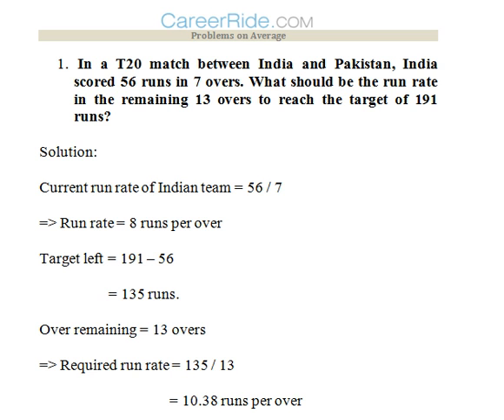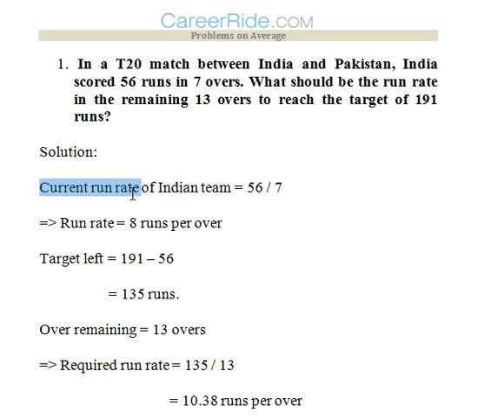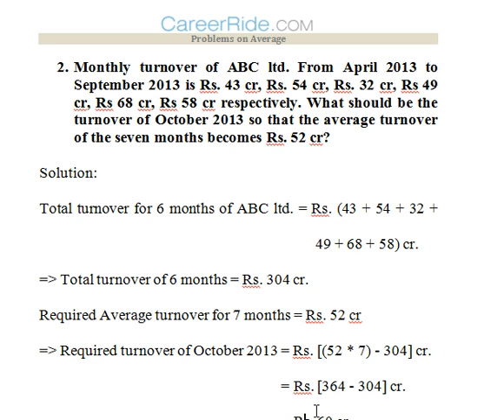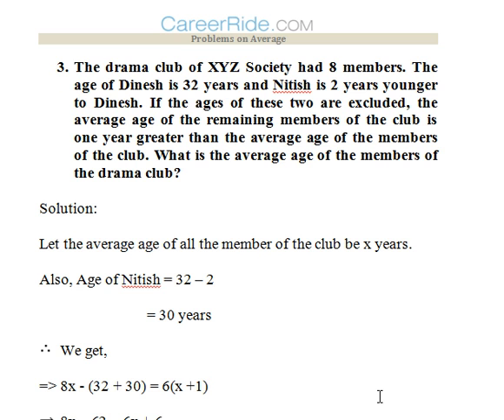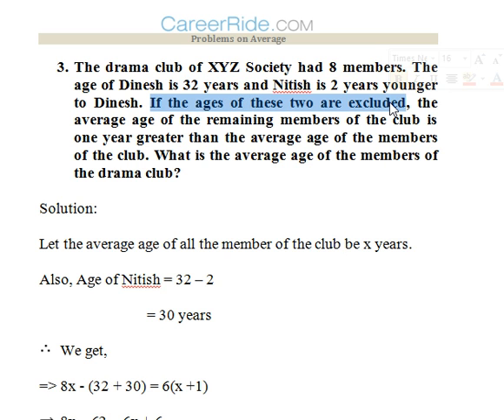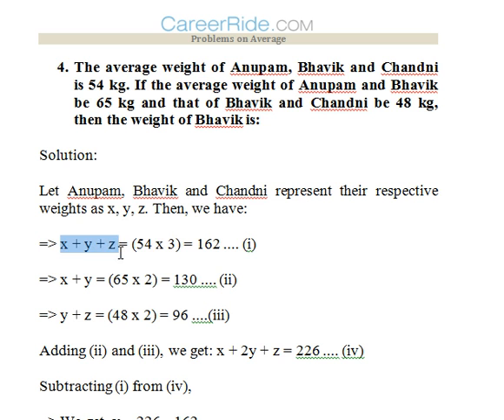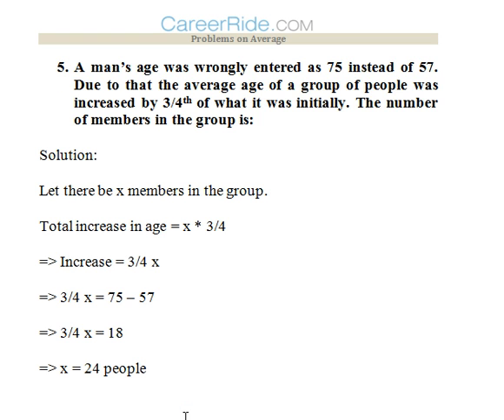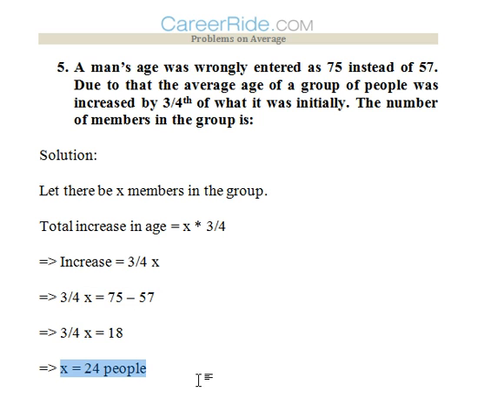Average - Model Questions and Explanations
Model questions and explanations for chapter on "Average" from Mathematical aptitutde. Extremely useful for candidates preparing for various entrance exams and placements including CAT, MAT, SNAP, CET, IBPS etc.